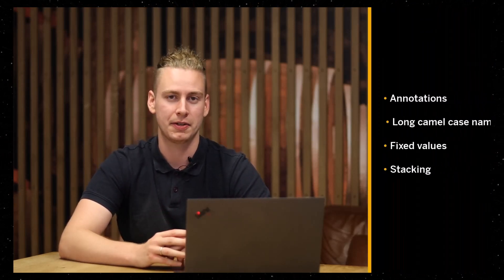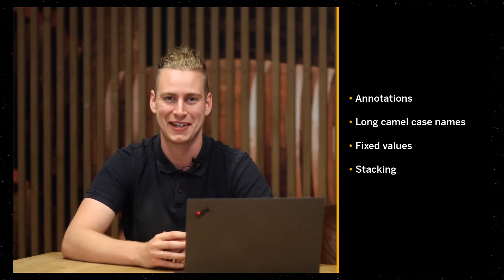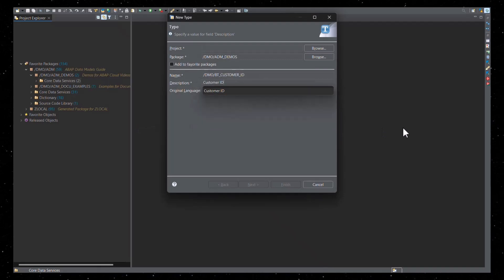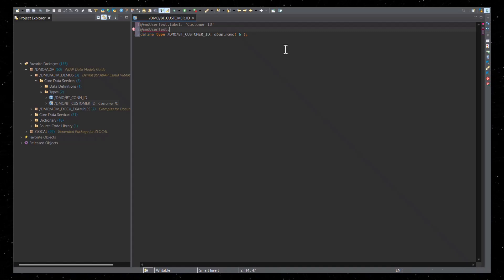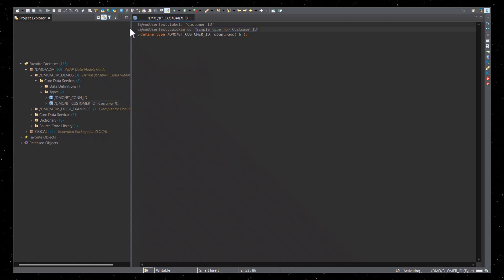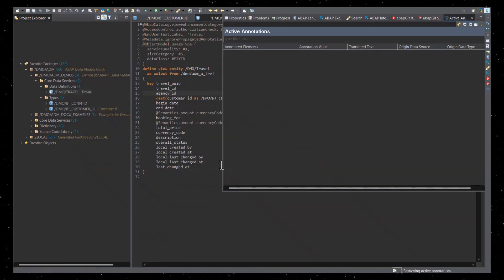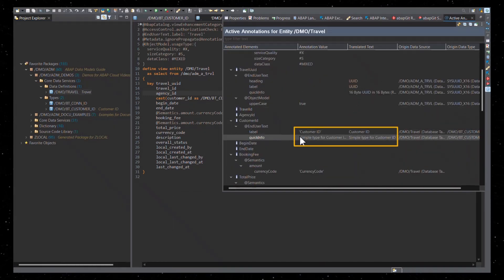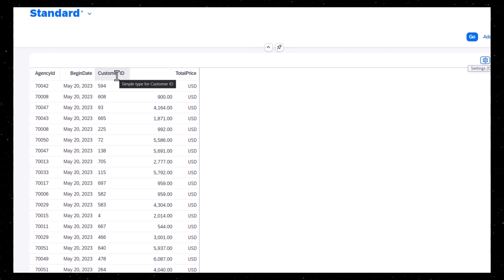ABAP Cloud: CDS Simple Types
This video gives a short introduction on simple types in ABAP Core Data Services (CDS). It explains how you can create and use simple types in ABAP CDS.

This feature is available for the following products:
- SAP BTP, ABAP environment as of 2208
- SAP S/4HANA Cloud as of 2208
- SAP S/4HANA and SAP S/4HANA Cloud, private edition as of 2022

For further information about CDS Simple Types, see Simple Type | SAP Help Portal